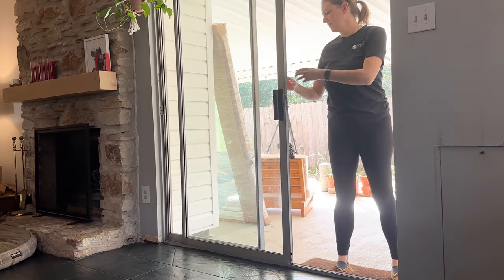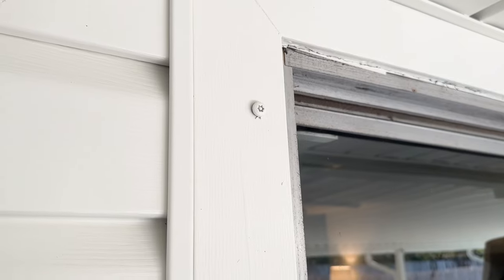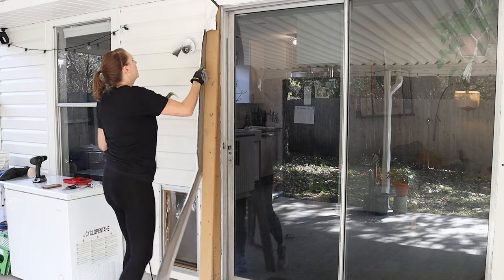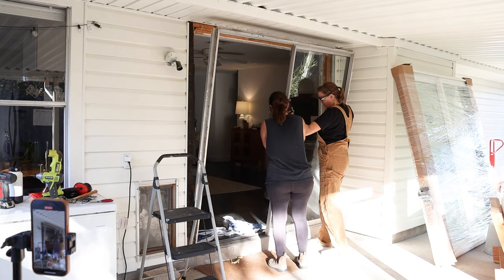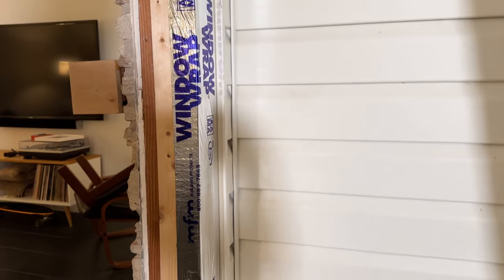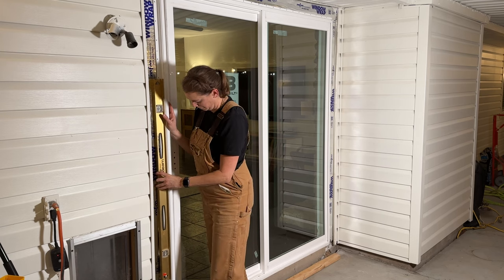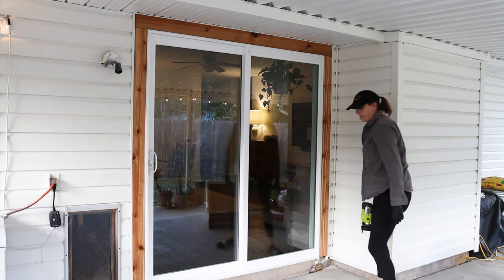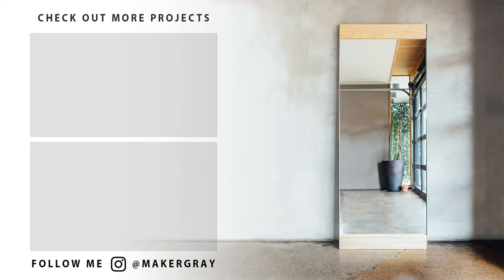Install A Sliding Door | How To Easily Remove An Old Door and Install A New One!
Today I'm showing you how I took out the old sliding glass patio door of our house and replaced it with a new one, all in one day. Check out how I removed the old door, added waterproofing and installed the new door. I did this DIY home renovation in one day and you can too!

I'm Erin Longfellow and I'm a maker, DIY'er, builder, designer and content creator. My goal is to help you learn that you too can build or DIY what I make, or anything you need, with easily accessible tools and materials. On this channel you're going to find different builds and designs with a modern emphasis that are DIY friendly, mostly through woodworking, metalworking, construction and home renovations.